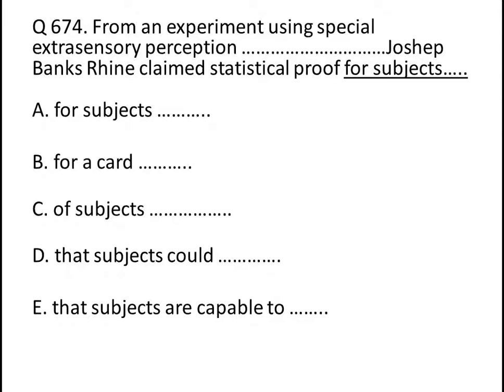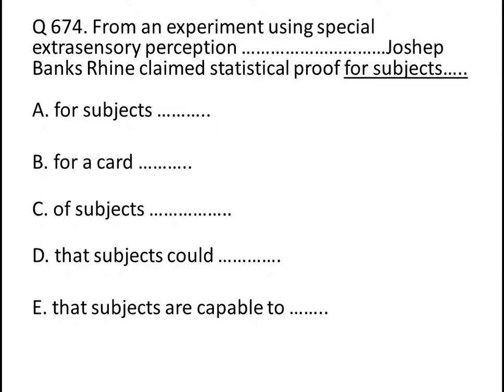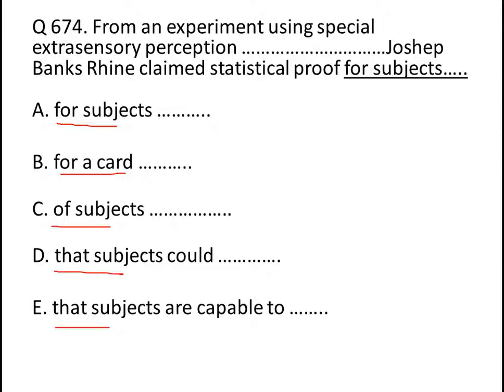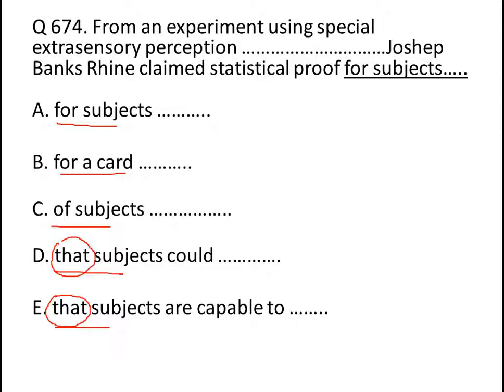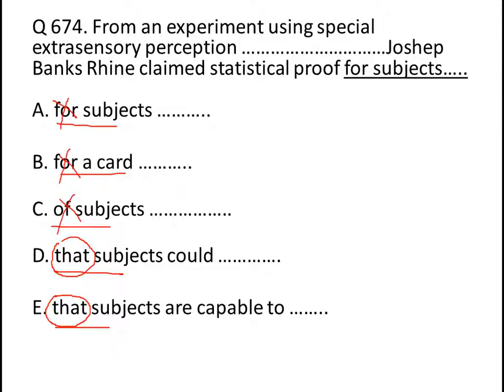From an experiment using special extrasensory perception cards